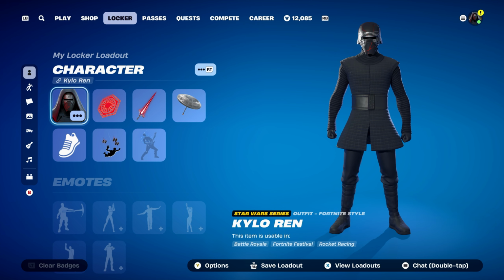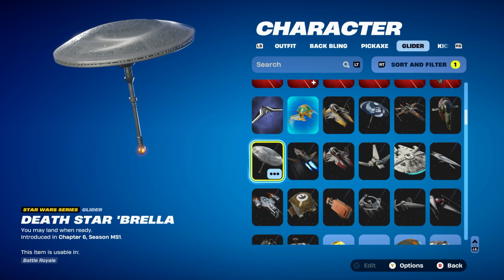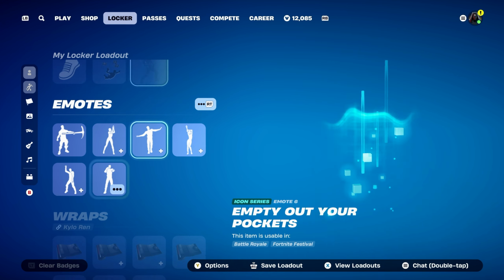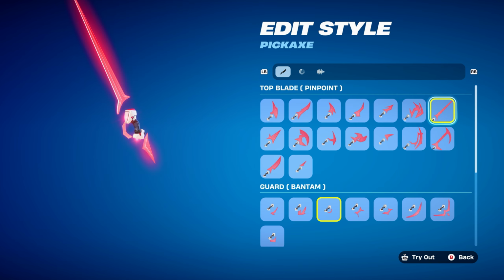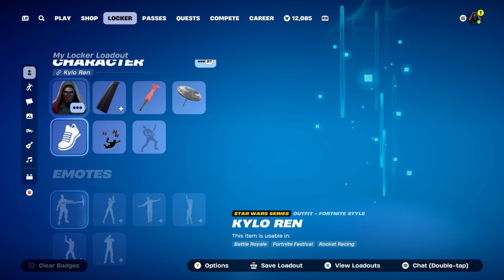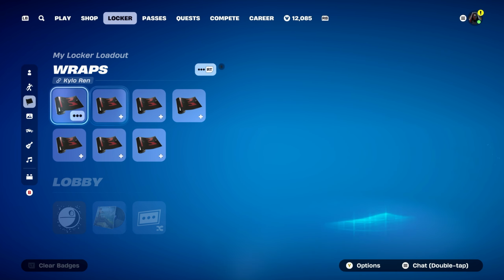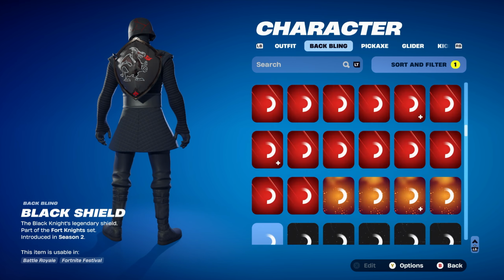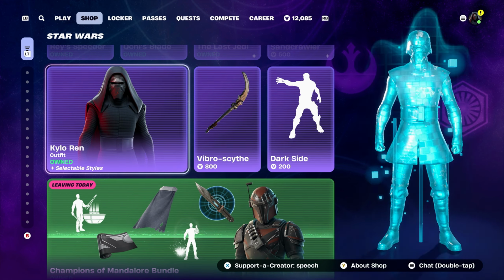KYLO REN Skin Combos For CHAPTER 6 (GALATIC BATTLE!)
Hello and welcome to this video. This video is going to be best Kylo Ren skin combos for Chapter 6. Which will include Back Bling, Pickaxe, Glider/Umbrella, Contrail and Weapon Wrap.

Combo Showcase 9:36.

Kylo Ren is a Star Wars Series Outfit in Fortnite, that can be purchased in the Item Shop for 1,500 V-Bucks. Kylo Ren was first released in Chapter 2: Season 1 and is part of the The New Trilogy Set.